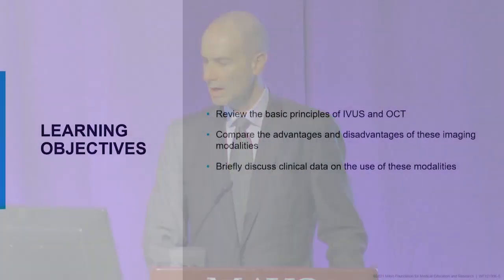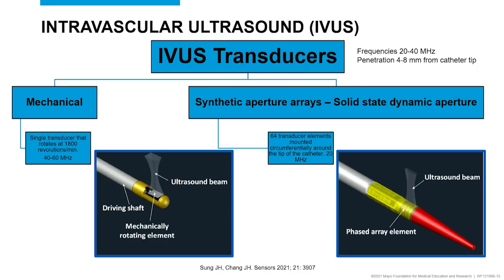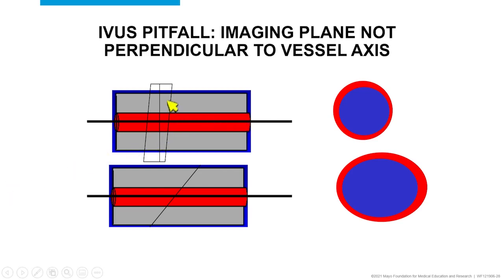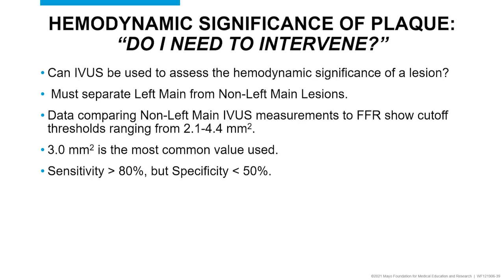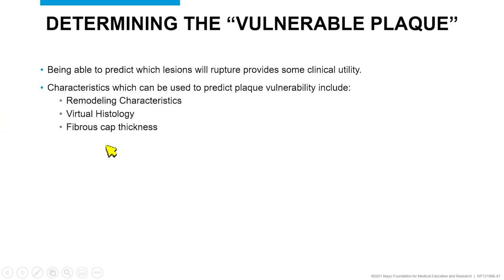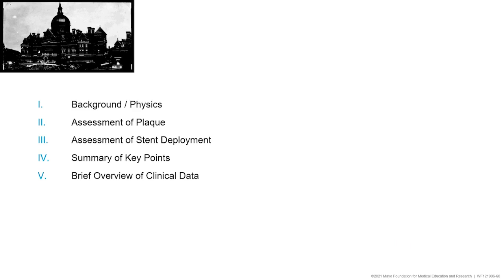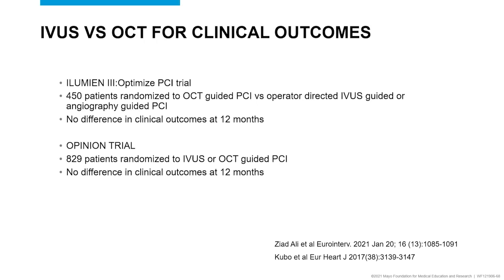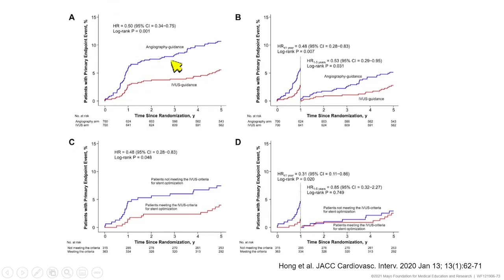Sample 3 2022 Interventional Cardiology Online Board Review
2022 Interventional Cardiology Online Board Review